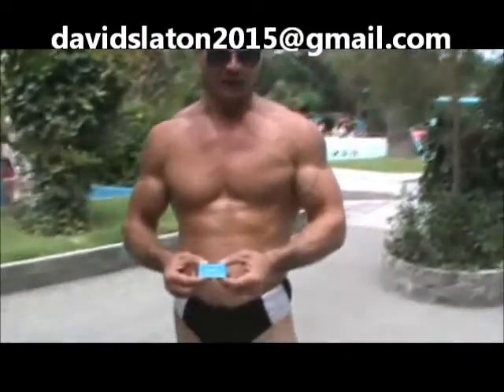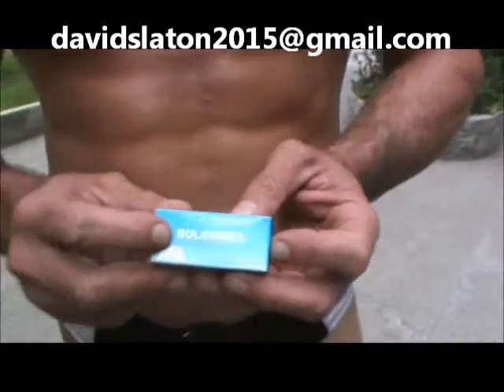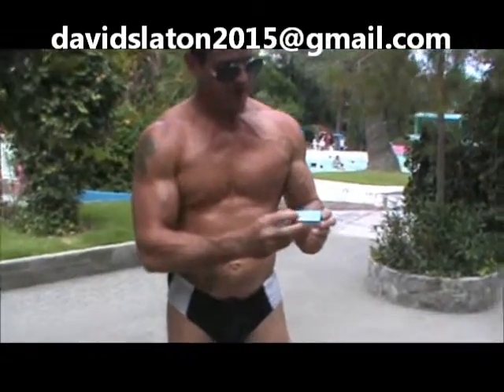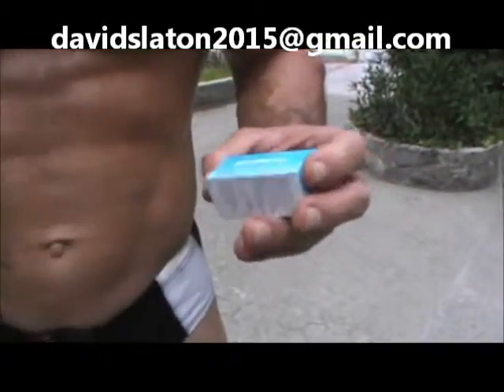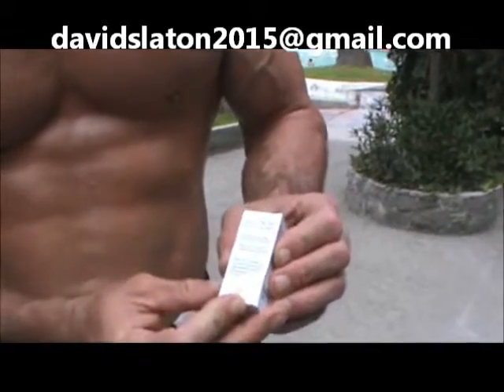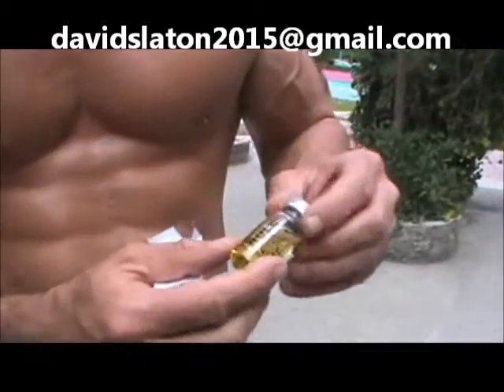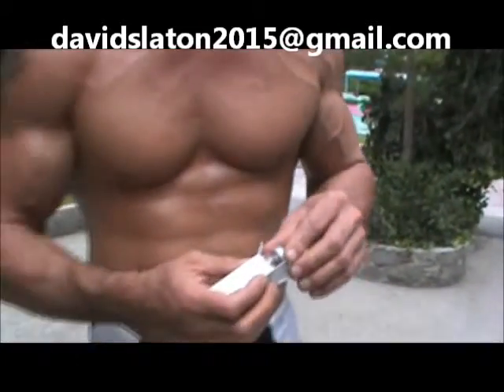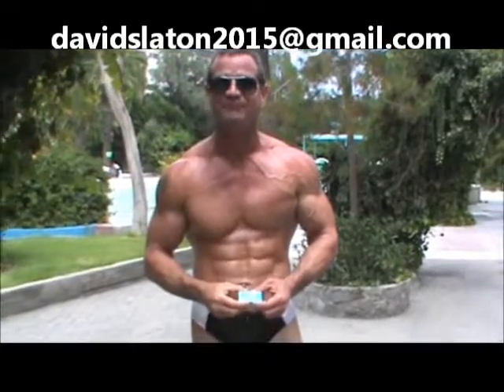Boldebull Boldenone Undecylenate 200mg Bull Pharma